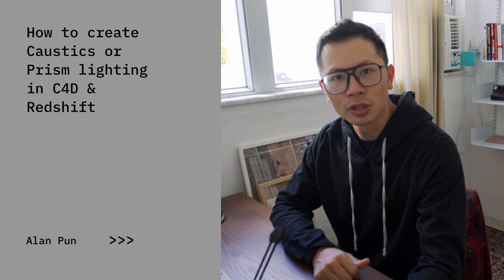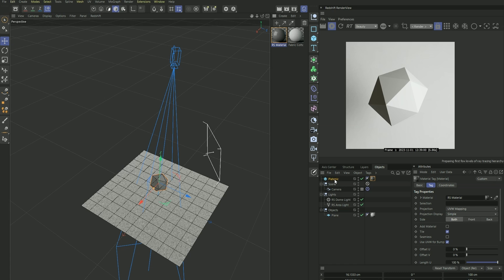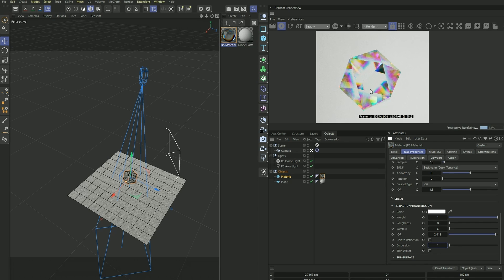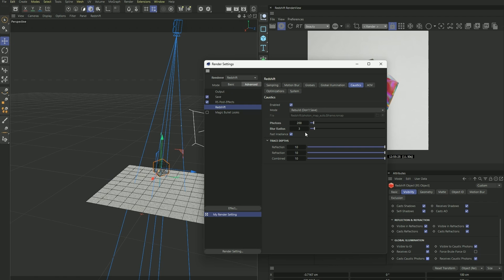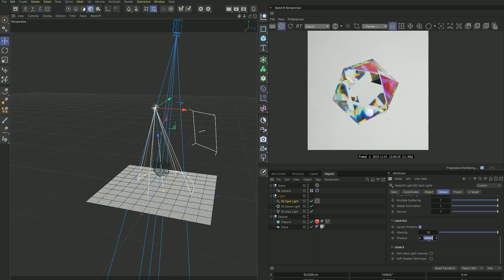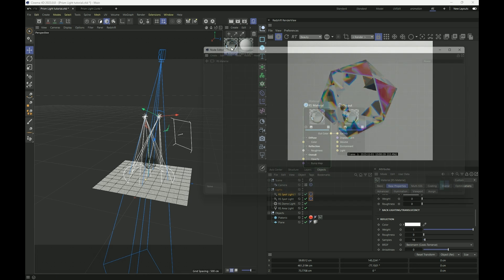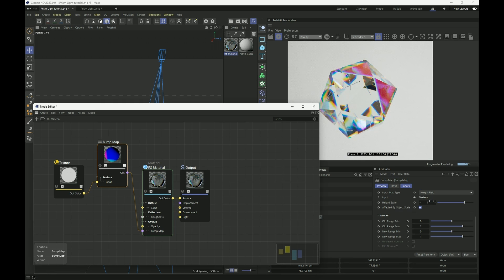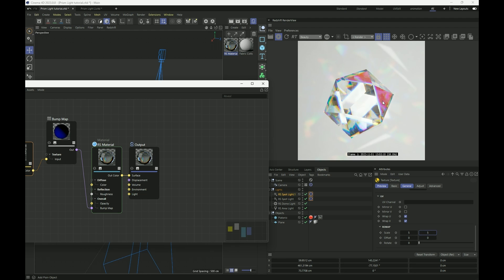Easy Prism Rainbow lighting / Caustics in C4D & Redshift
Learn how to create a prism rainbow light a.k.a. caustics inside Cinema 4D and Redshift.

00:00 - Intro
00:15 - Scene setup
00:42 - Creating the material
01:42 - Redshift object and settings
02:15 - Adding lights
03:30 - Adding scratches & imperfections